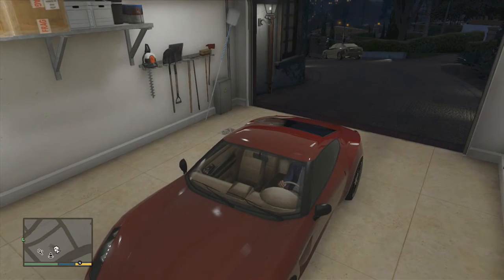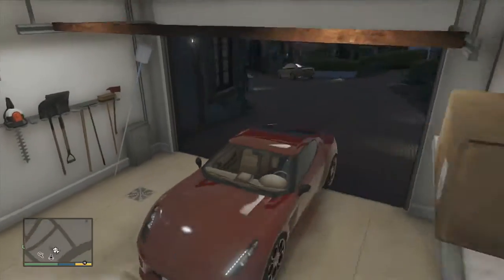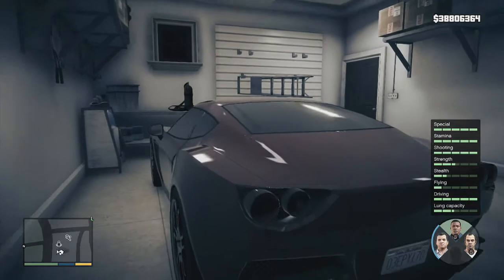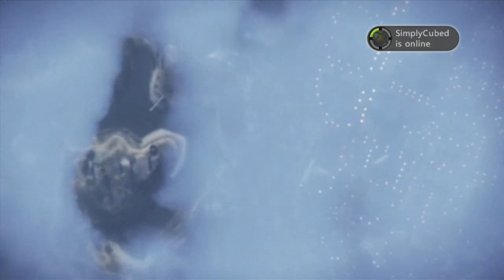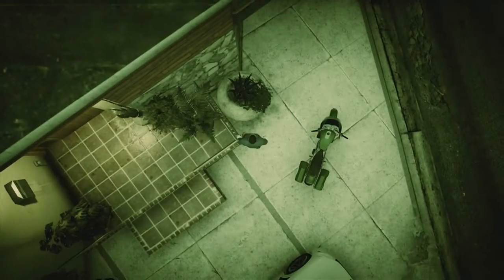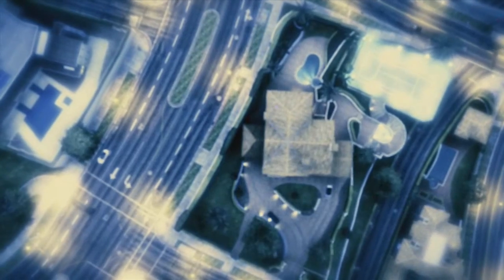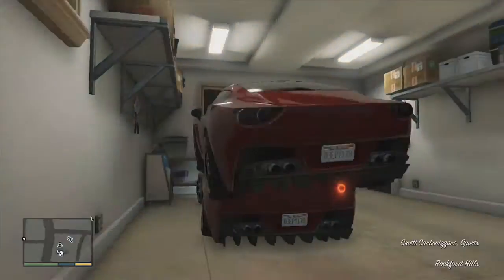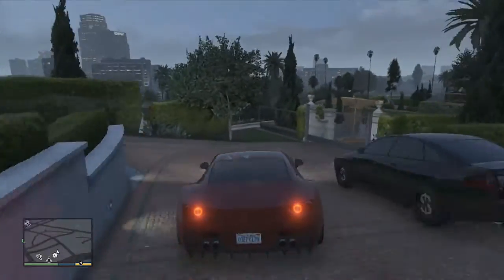GTA 5 - Duplicate Any Car!